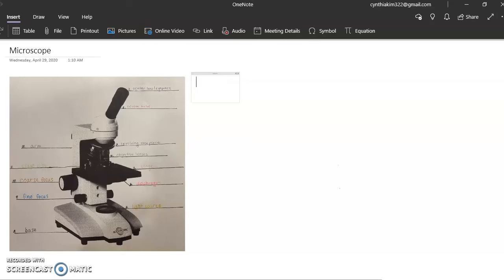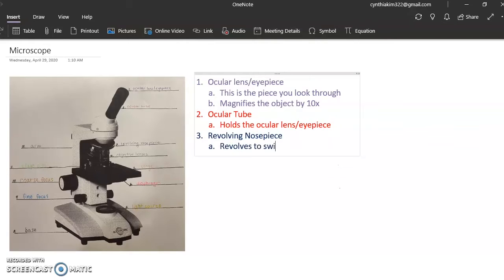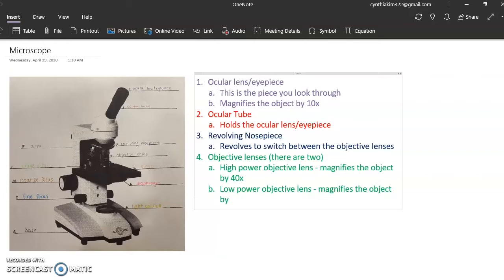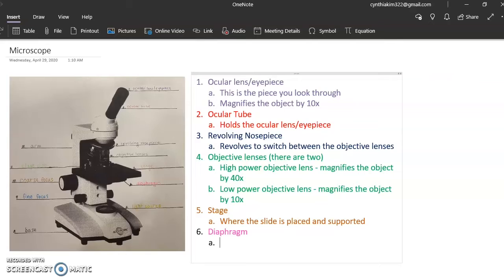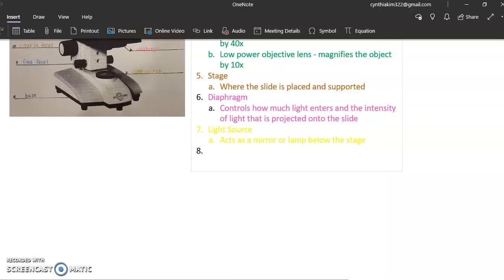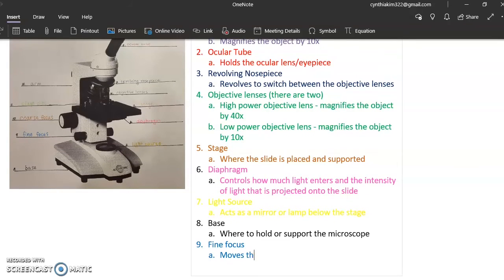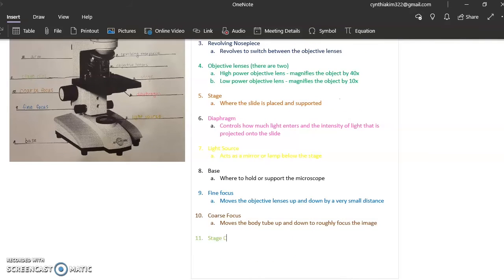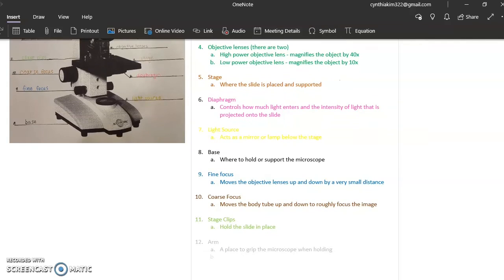What are the parts of the microscope?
By Cynthia Kim